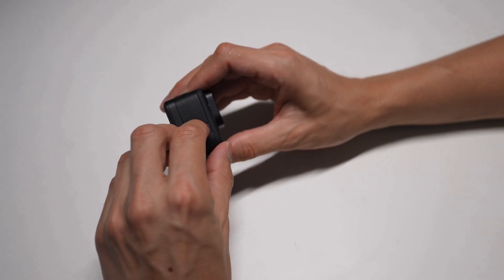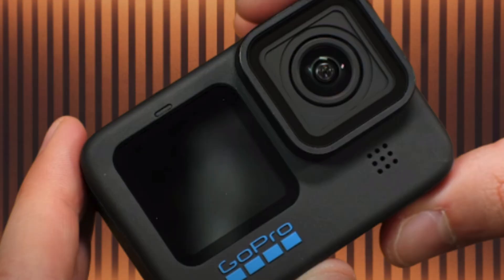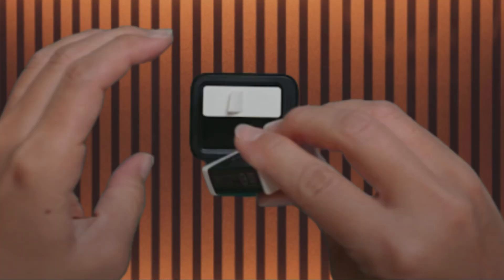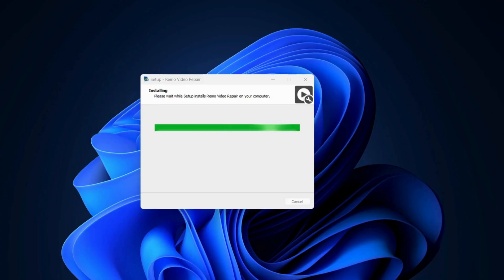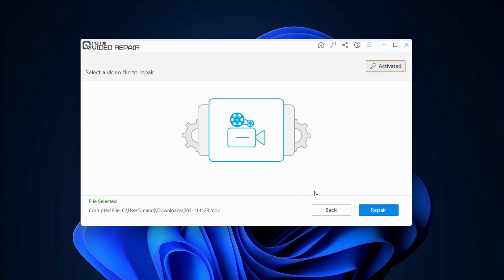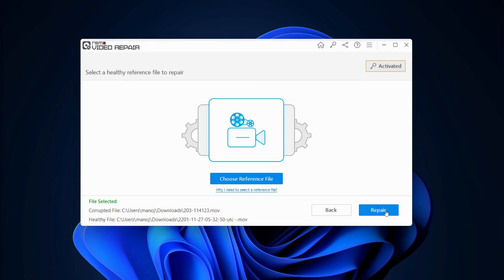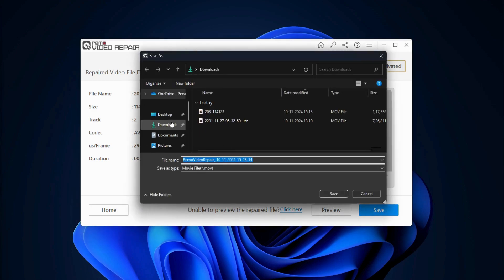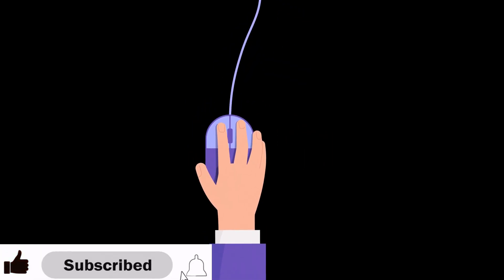How to Fix Corrupted GoPro Videos?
What is Remo Video Repair?

Remo Video Repair is a powerful yet user-friendly tool that can repair corrupted MP4, MOV, and AVI videos.

How to Use Remo Video Repair

1) Download and install Remo Video Repair software.
2) Launch the software and add the corrupted GoPro video file.
3) Click on the "Repair" button.
4)The software will start repairing your video.
5)Once the repair is complete, you can save the repaired video file to your computer.

Corrupted GoPro videos can be a frustrating experience, but with Remo Video Repair, you can easily fix them and get back to enjoying your action-packed footage.

To know more on How to Fix Corrupted GoPro Videos click on the